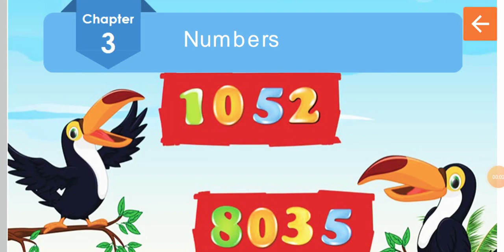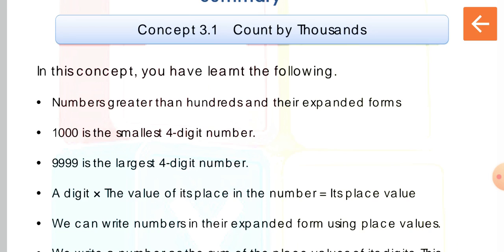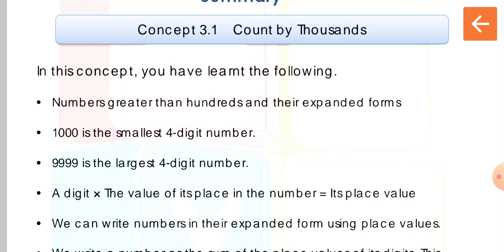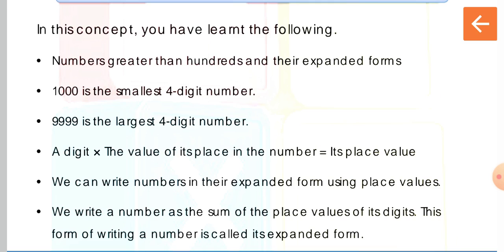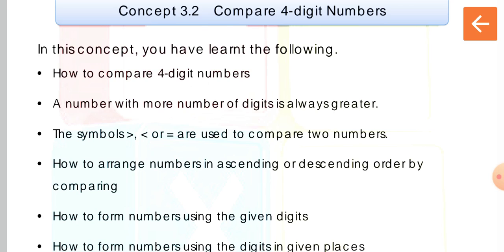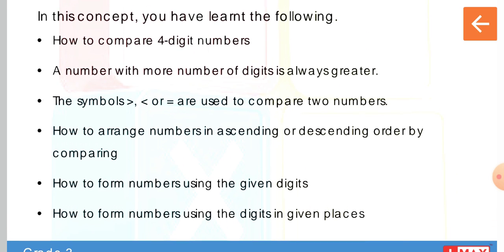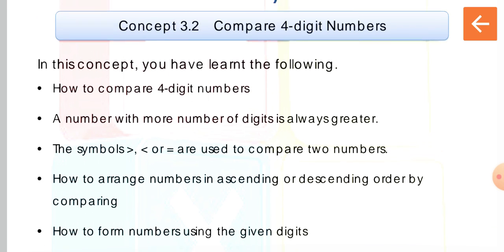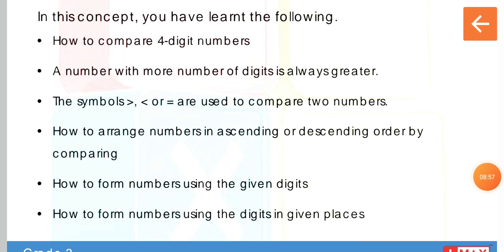REVISION CLASS( CHAPTER 3, NUMBERS, STD 3)